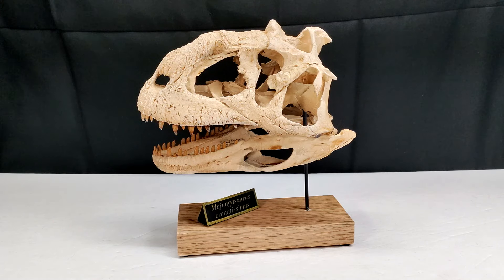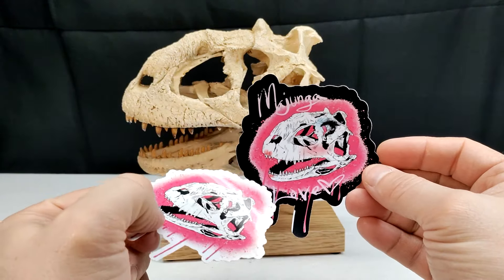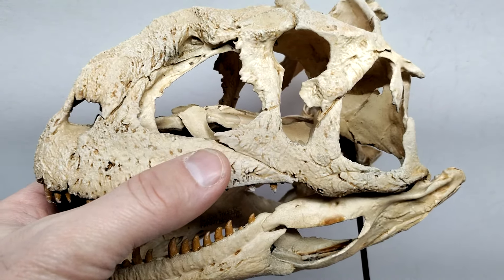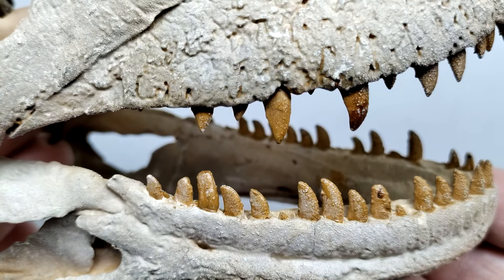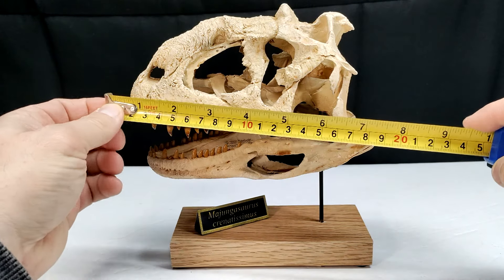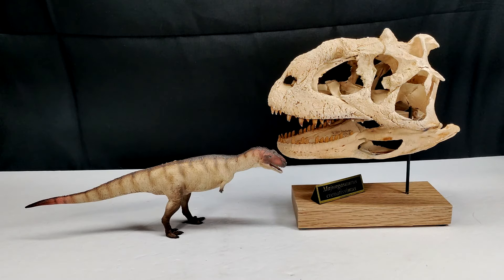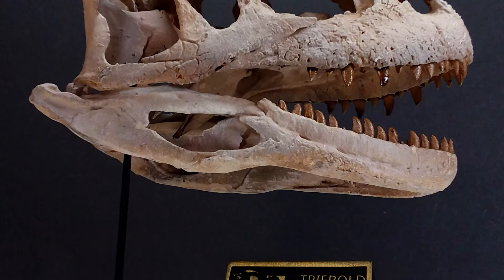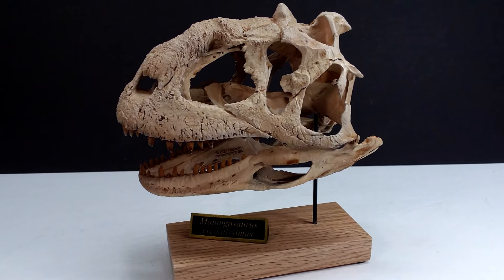Deep Time Fossils Majungasaurus Skull Replica Review!!! It's AMAZING!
Today we're checking out another brand new Deep Time Fossils release as we've got an incredible Majungasaurus skull replica!!!